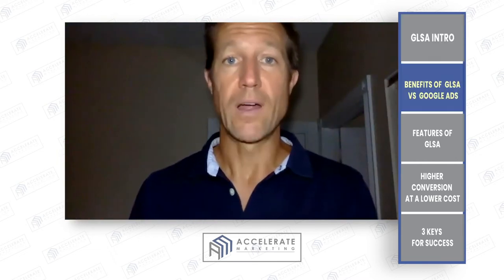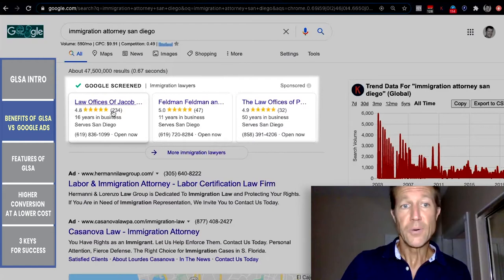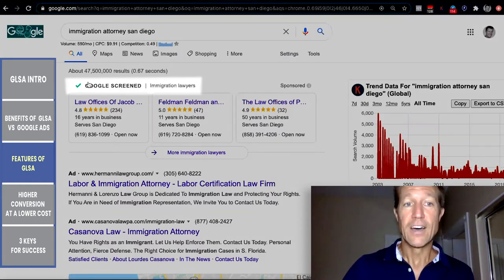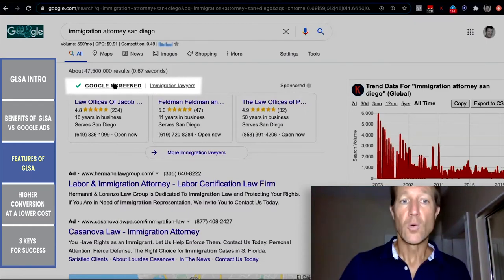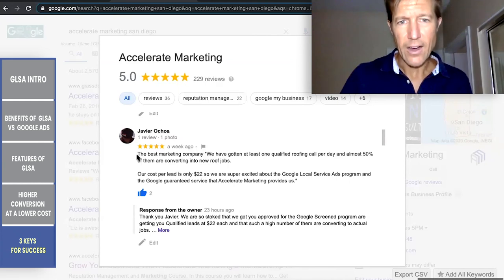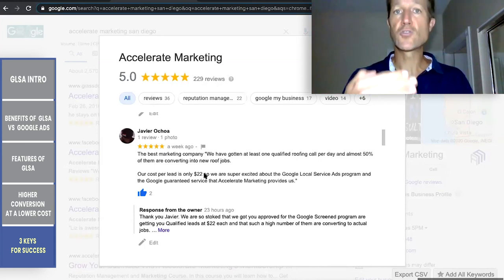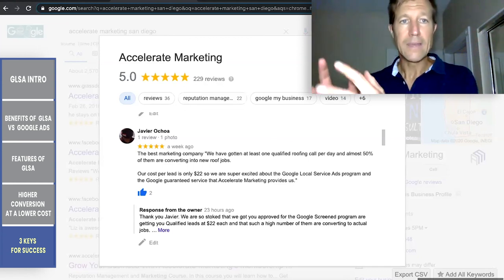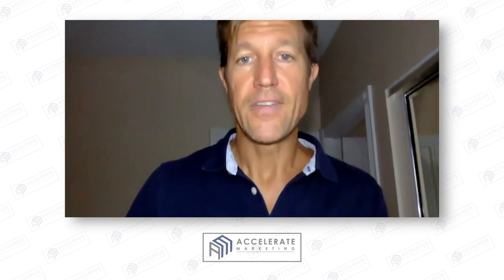Why You Want to Sign up for Google Local Service Ads (GLSA) | Google Screened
In this video, Ryan Steinolfson gives a detailed guide to Google Local Ads Service and shows how businesses can benefit from Google Local Service Ads with a 50% conversion rate at half the costs!

He also has a BONUS for you at the end which can help you identify and report the spam accounts that might be STEALING from you on Google (so don’t forget to watch the full video!)

Chapters:

0:00 Google Local Service Ads
1:49 Benefits of GSLA vs Google Ads
3:21 Features of GLSA
5:17 Higher conversion rate at a lower cost
7:27 3 Keys for Success

👀🙋♂️ Do you need help getting on Google Local Service Ads (LSA)?